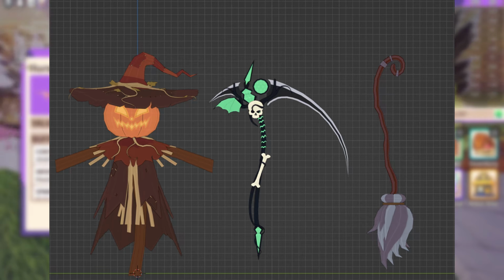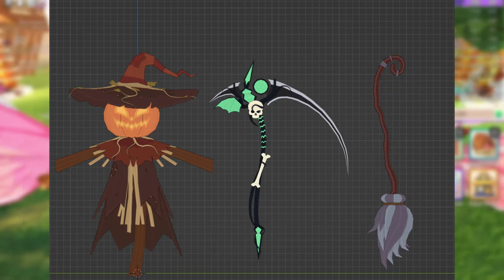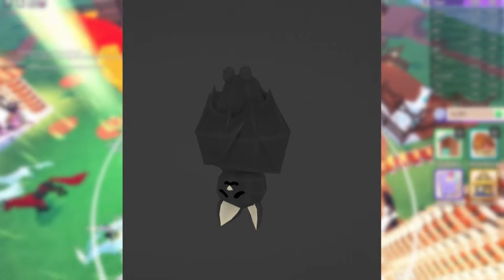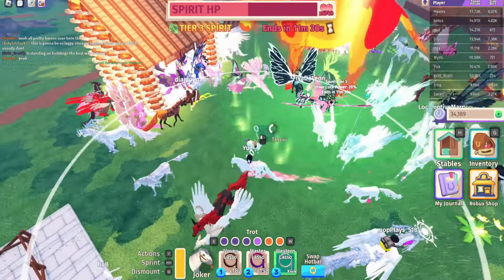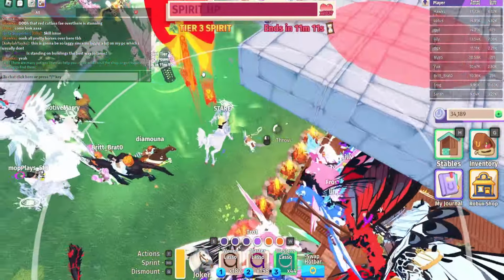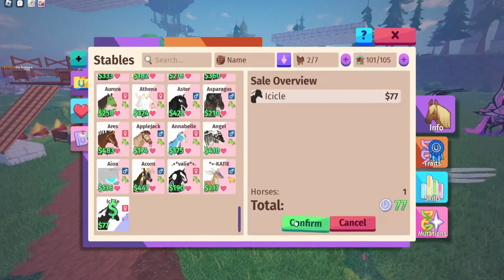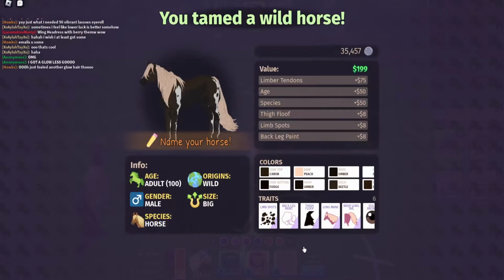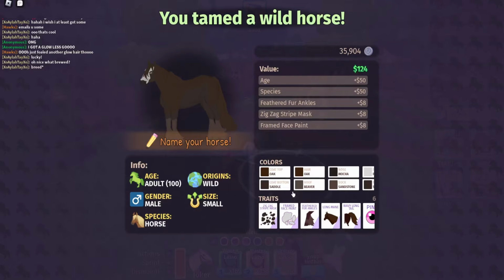EVERYTHING YOU NEED TO KNOW ABOUT THE HALLOWEEN EVENT!! Horse Life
Wanna be a member and get special perks? Join now!

Check out my Tik Tok where I post about roblox games and more!!!

Consider joining my DISCORD if you haven't already! I post events and giveaways on there and talk with my fans!

JOIN my Roblox GROUP if you haven't already for private server links and more!